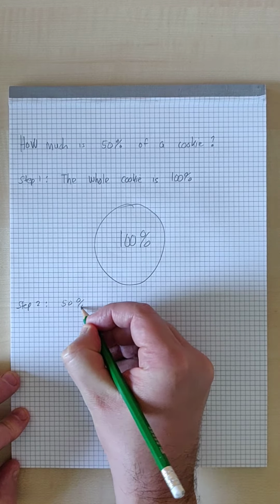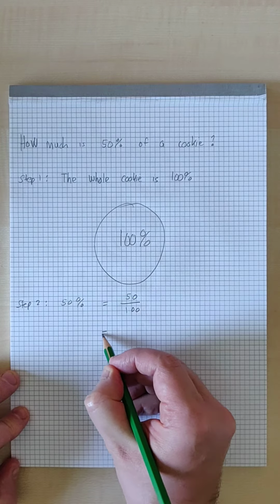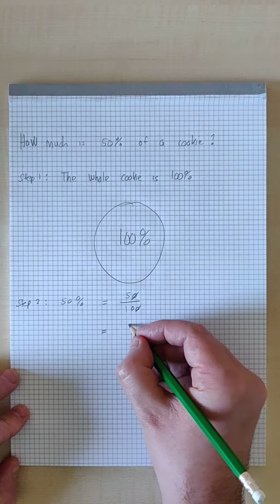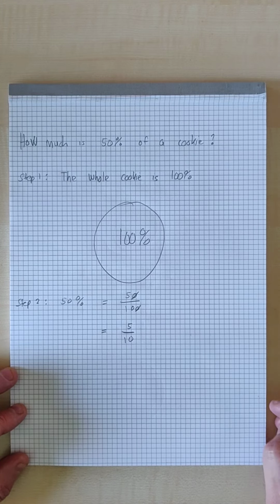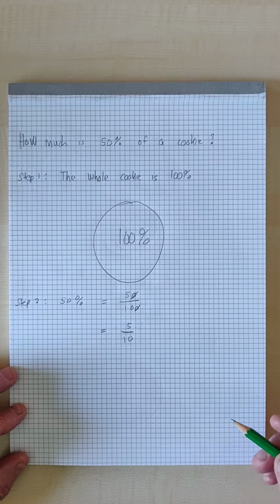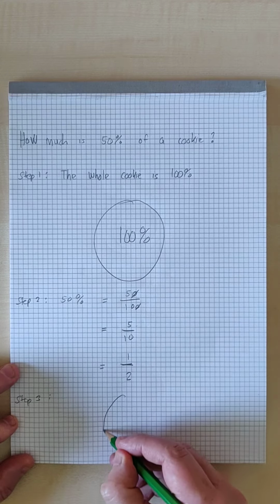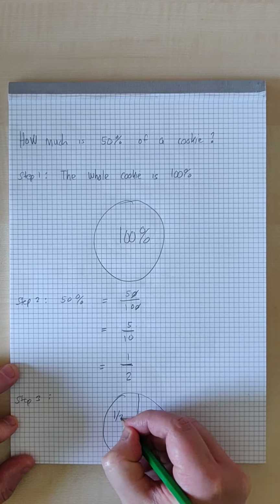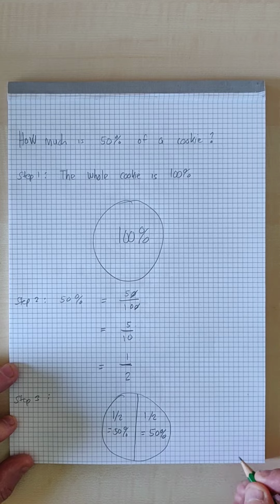How much is 50% of a cookie?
Math challenge: How much is 50% of a cookie?